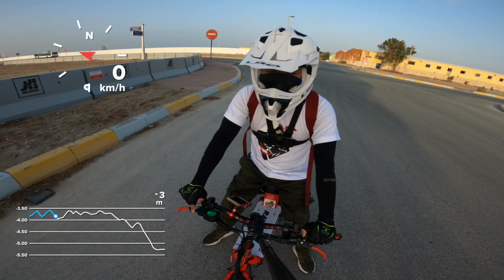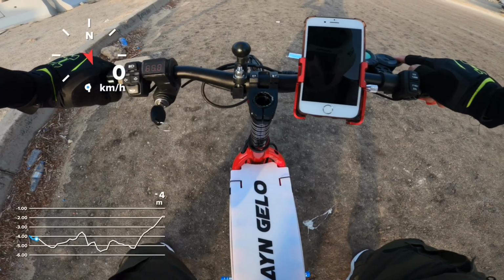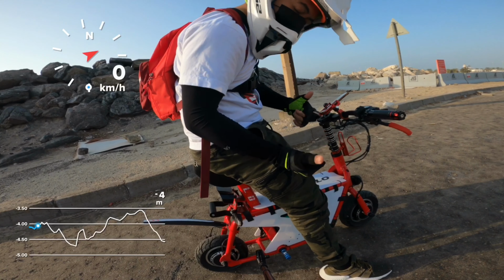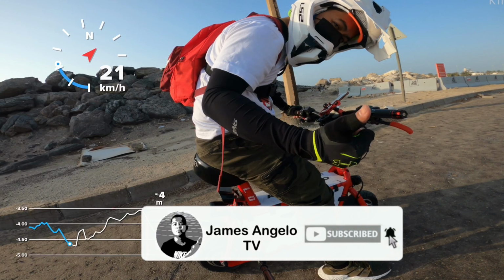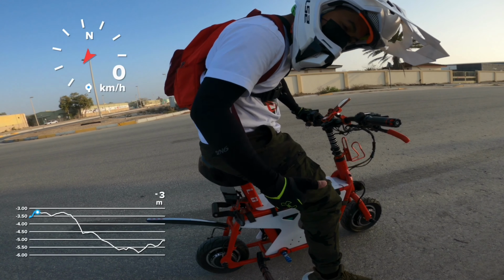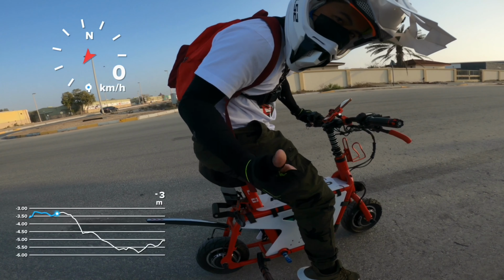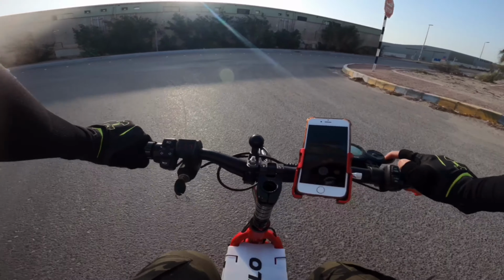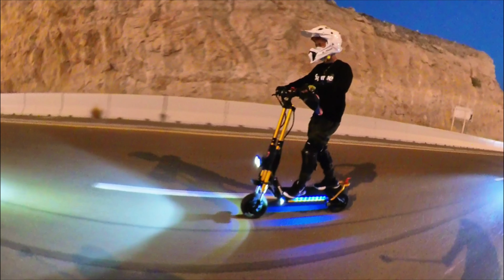MODIFIED FIIDO Q1 Dual Motor | Cheapest Upgrade🚀part 2 | 60V | 2400W | James Angelo TV | Vlog 102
MODIFIED FIIDO Q1
SPEDCS
60 V / 1200W X 2 / 20.AH / 10 X 3 TYRE / HYDRAULIC BRAKE /80KM RANGE / 74 KMPH
LIGHTS: HEAD LIGHT / SIGNAL LIGHT / BRAKE LIGHT / HAZARD / HORN DAMAO DISPLAY
Special thanks: Val Bileg ( Widen the swing arm )
Jaypee : ideas and Tips

Parts list
Acrylic board : media store ( roderick )
stem riser : lifetime bicycle
back light : weyn enriques
strap : ace and bookstore
fender : madinat zayed bikeshop

➡ every week i'm uploading videos about electric scooter reviews, unboxing , tutorials.